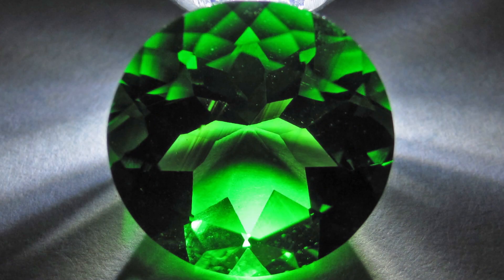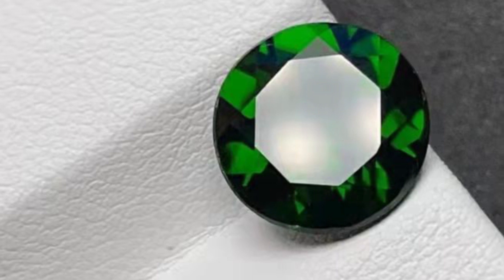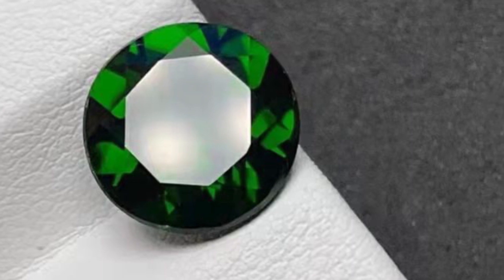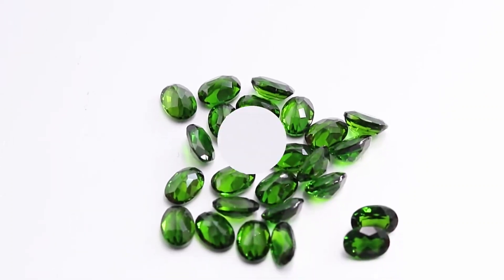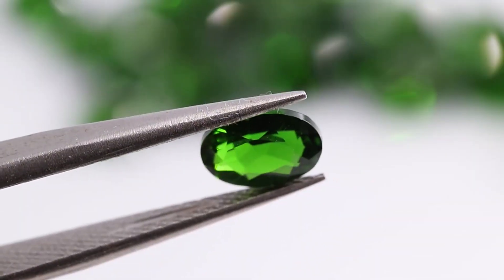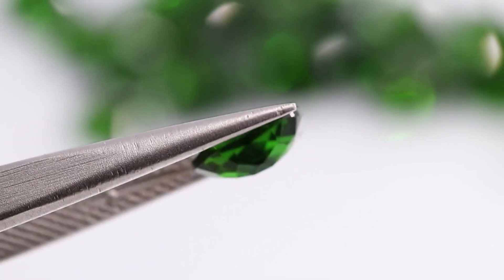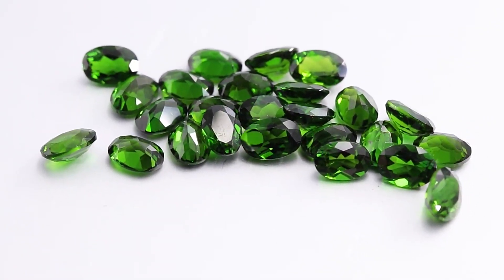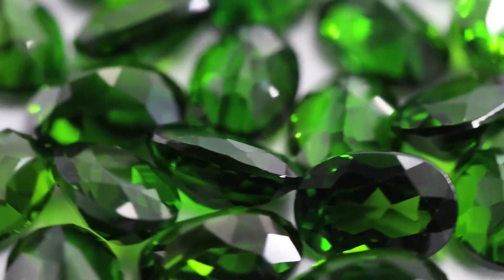Chrome Diopside: The Rare Gemstone That Will Leave You Speechless - You Won't Believe Your Eyes!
Mined from the heart of the Earth, Chrome Diopside captures the lush green hues of a pristine forest. Adorn yourself with this gemstone to embrace the natural elegance and timeless charm that only Mother Nature can provide. Chrome Diopside is renowned for its intense and vivid green color, creating a mesmerizing visual impact. Its radiant tones stand out, making it a statement piece that draws attention and complements various styles.

The vibrant green of Chrome Diopside is not just visually striking—it is also believed to inspire renewal and vitality. Embrace the positive energies and refreshing vibes that this gemstone is thought to emanate, adding a burst of life to your everyday moments. Chrome Diopside's deep green hue exudes a sense of sophistication and luxury. Whether worn as a pendant, earrings, or a ring, this gemstone effortlessly elevates your style to new heights, making a lasting impression wherever you go.

Gift a piece of nature's elegance with Chrome Diopside. Whether celebrating a special occasion or expressing your admiration, this gemstone makes for a distinctive and meaningful present that resonates with the beauty of the natural world. Indulge in the lush beauty of Chrome Diopside, where nature's green elegance meets timeless sophistication. Elevate your style, embrace vibrancy, and adorn yourself with the captivating allure of Chrome Diopside today!